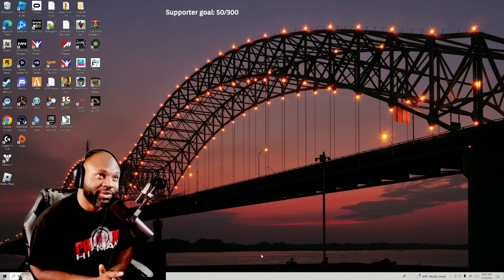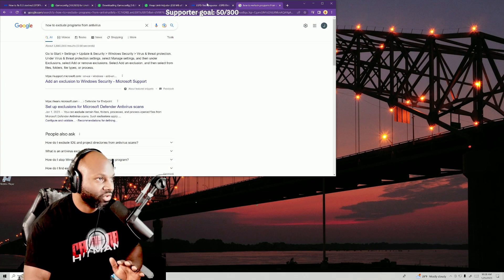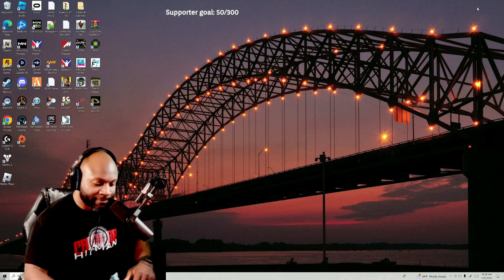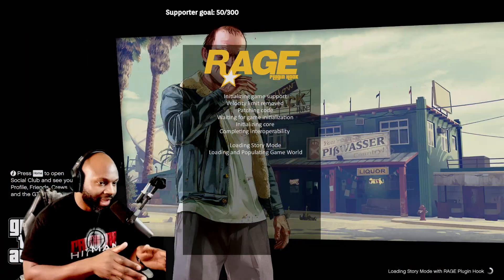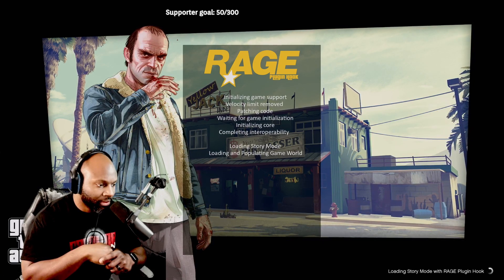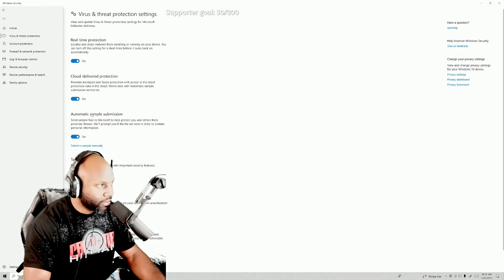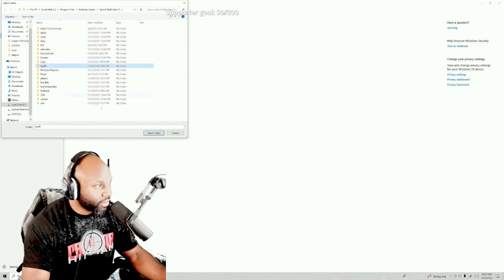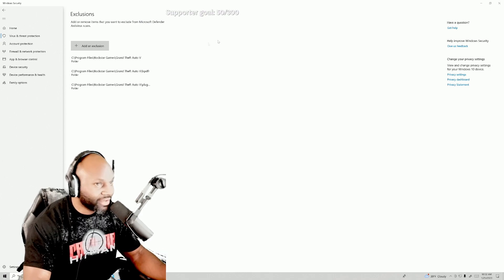How to fix Bad Anti Virus Crash LSPDFR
Today I am sharing a fix that worked for me when prompted with a "bad antivirus" crash when playing LSPDFR.

Memory:---32.00 GB GSkill RAM
Mobo: Gigabyte z490 AORUS Ultra
Xidax RGB Liquid Cooling CPU Cooler

My Streaming PC
Memory: 32.00 GB Cosair RAM
Mobo: MSI MPG Z390 MOBO
Enermax Liqmax Water Cooler

Audio Mixer: Behringer Xenyx X1204USB